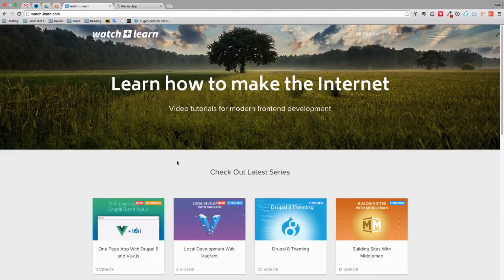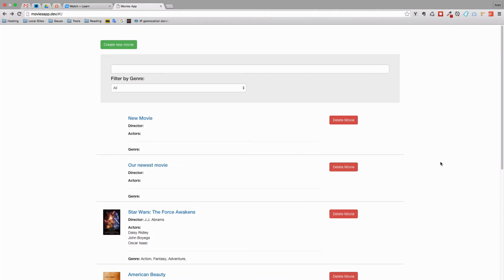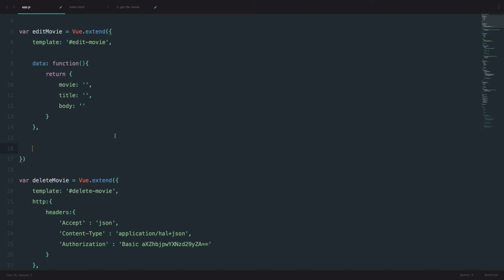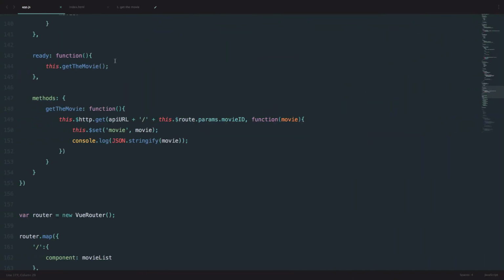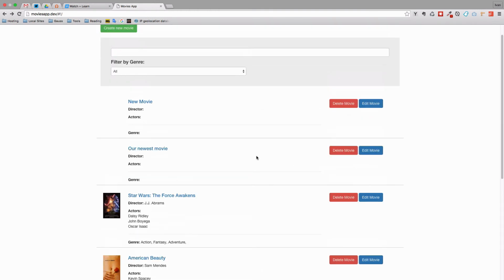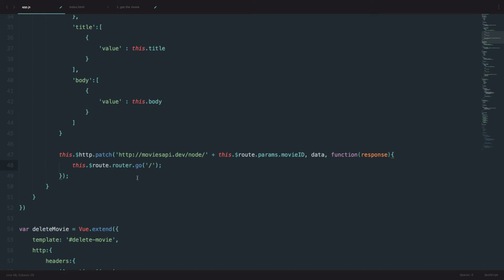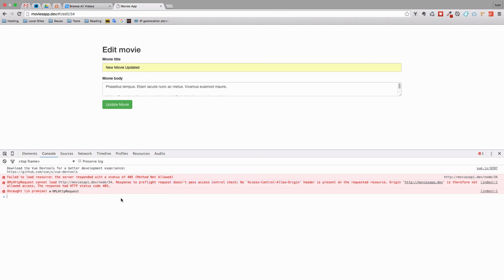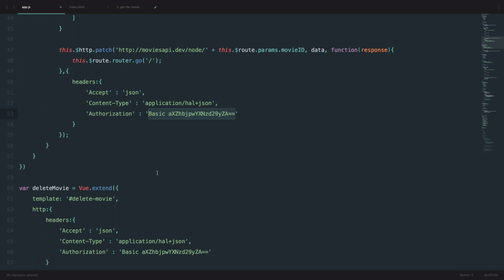One Page App With Drupal 8 and Vue.js - Part 12 - Update Movie With Vue.js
In this tutorial we are going to finish our CRUD system with Drupal 8 and Vue.js. The last thing we need to do is make an update system.

In the last few episodes we were actually creating a CRUD (Create Read Update Delete) system for our Vue.js single-page application. We already got CRD letters covered in our application. So we can view movies, create new movies and delete movies. Now all that is left to do is create a way for us to update a movie. And we are going to do just that in this episode.

To create a movie you have to use all the knowledge from all the other parts of CRUD. We first have to get our movie and display the data from it in our form. Then we have to change that data and update it. As you will see the process of updating is very similar to creating. You just have to use a different request.